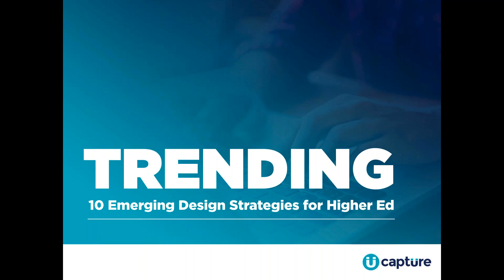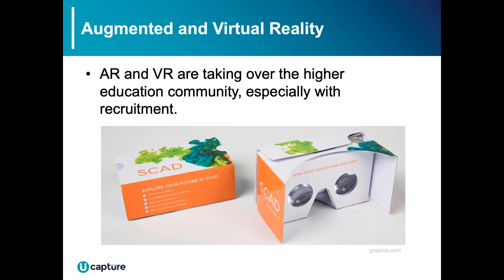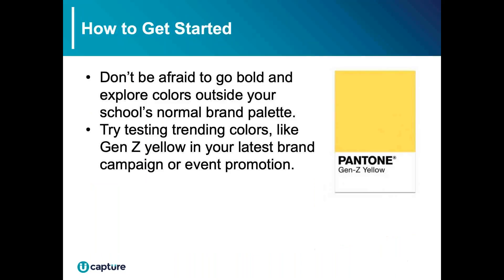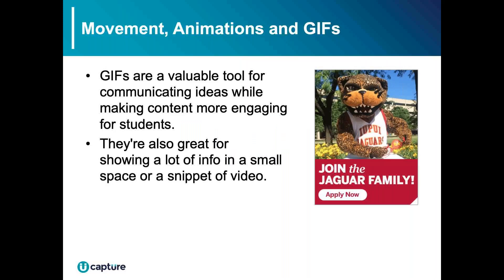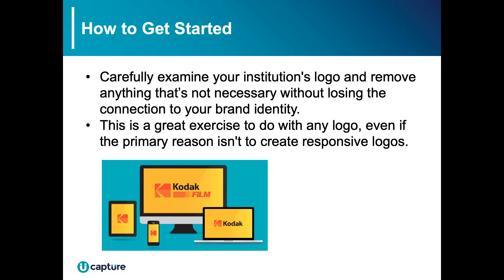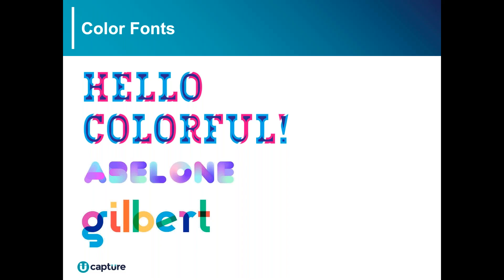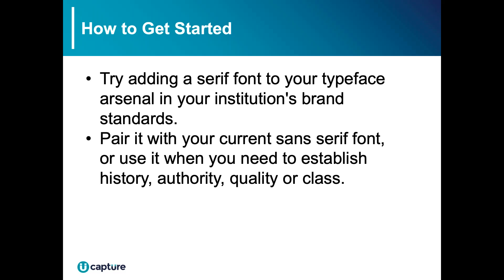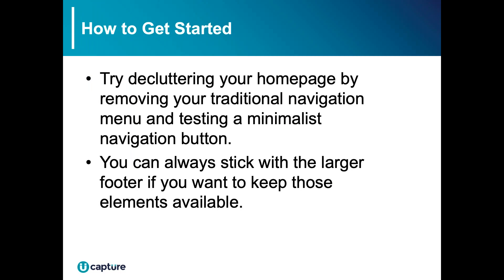Trending: 10 Emerging Design Strategies for Higher Ed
Ready to spruce up your website? Want to add something special to your direct mail pieces? Or even introduce some virtual campus tours? It's time to get started! Let us show you what's trending in the design world for higher ed.

Join Capture's Director of Creative Operations Sara Ekart and Senior Graphic Designer Chelsea Grider for a deep dive into design trends as they offer tips and tricks on how to add a little pizzazz to your higher ed marketing materials.

You’ll learn how to:

Connect with GenZ through the hottest colors.
Create meaning (and moving) images, site navigation and mobile-friendly logos.
Go beyond bold with the latest font trends and styles that will make your messages stand out.